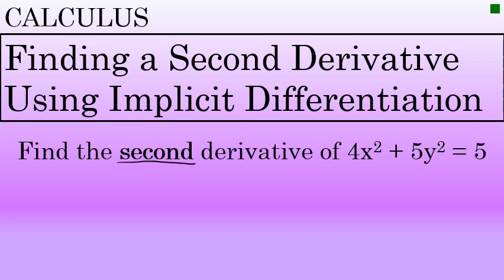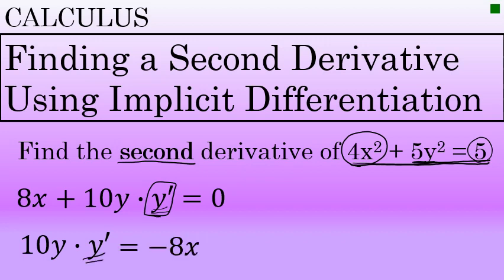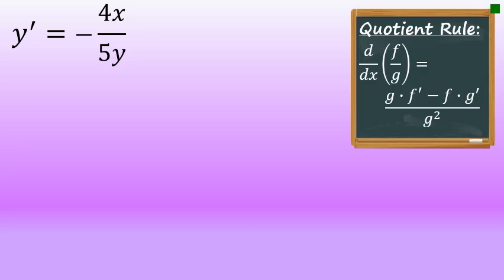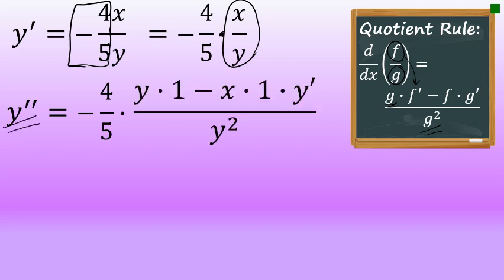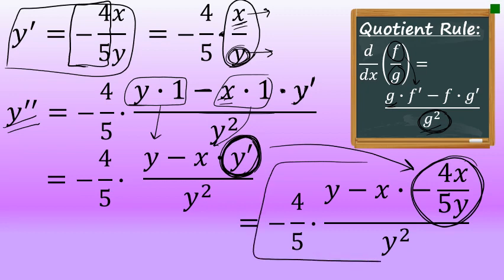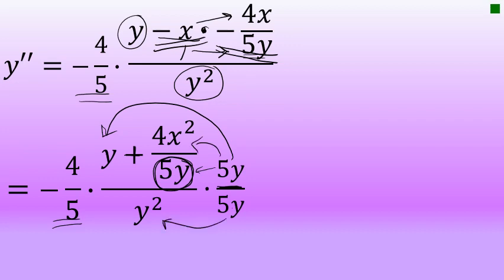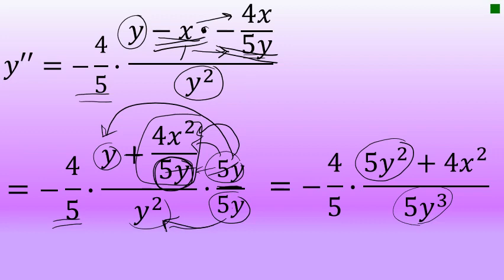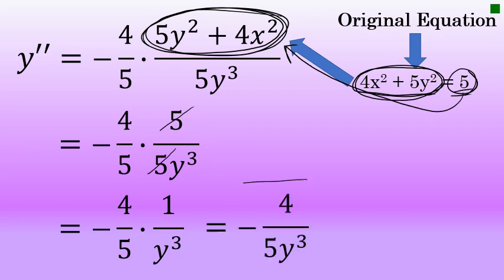Implicit Differentiation - How to Find and Simplify a Second Derivative - Calculus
This video describes the steps in finding and simplifying the second derivative of an implicit equation.